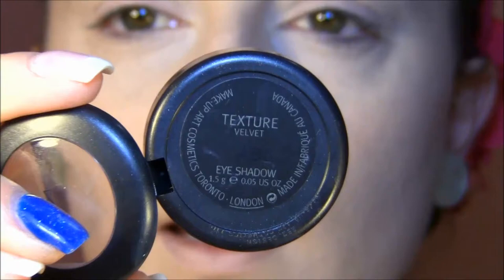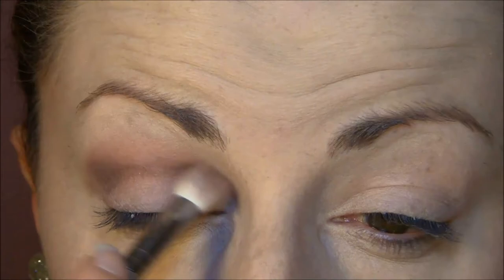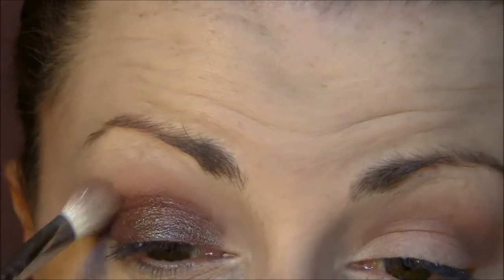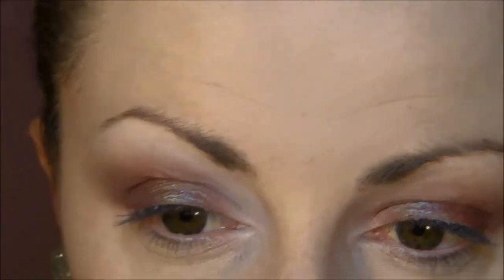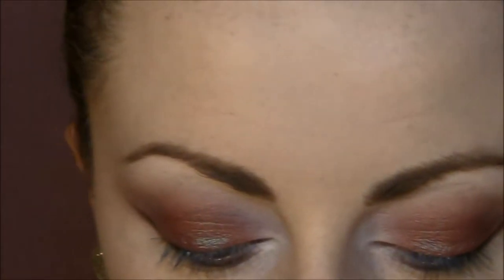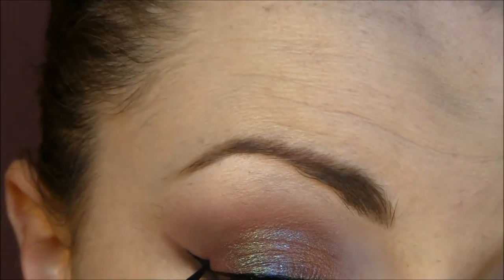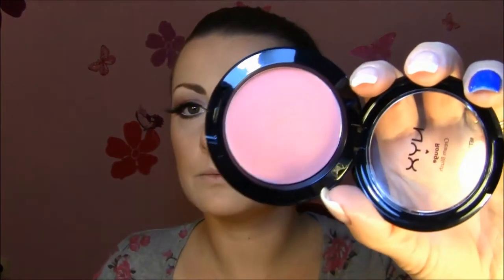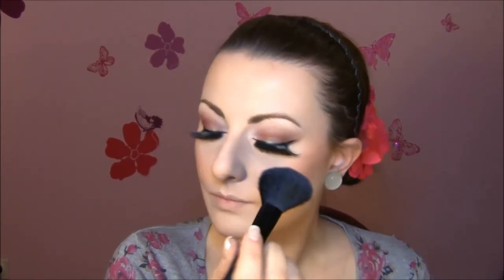Kelly Osbourne Inspired Makeup Tutorial